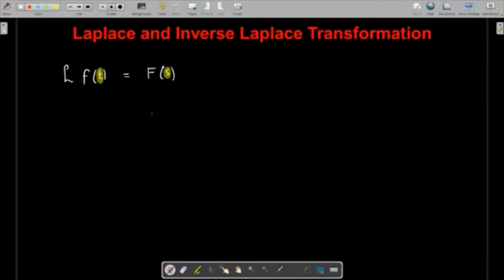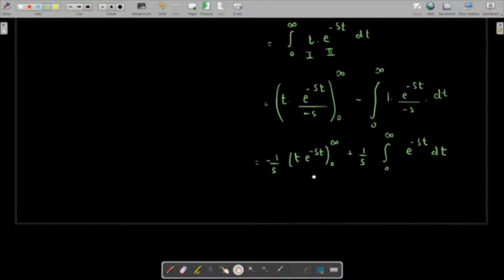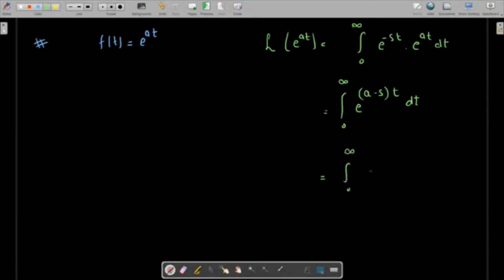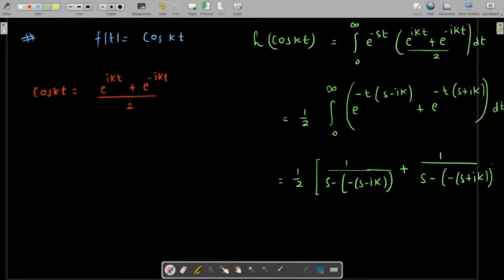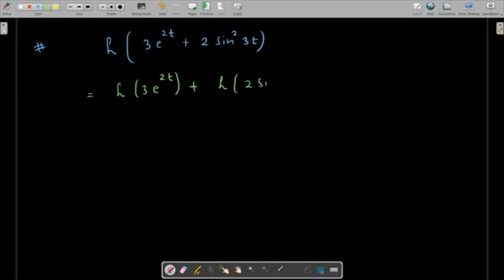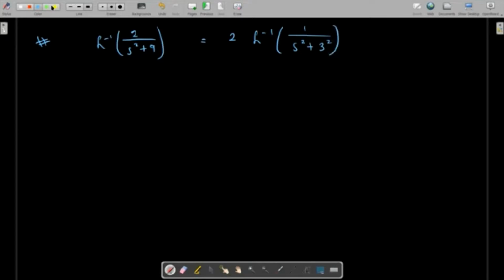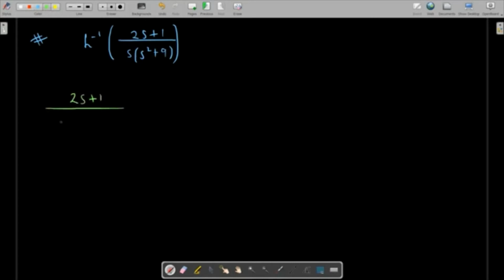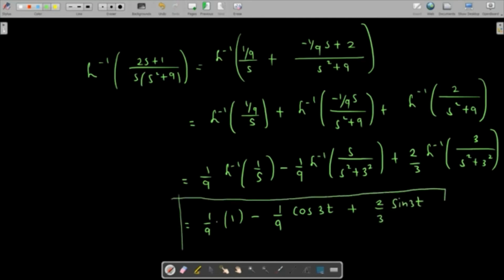Laplace Transforms and Inverse Laplace Transforms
In this video, we discuss Laplace Transforms and Inverse Laplace Transforms and work through some examples of each.
Need help with homework? or install our free android app "tutortonight" from the Google Play store and get the help you need.